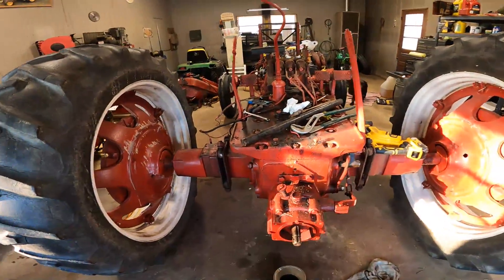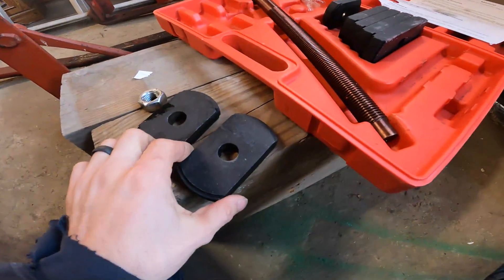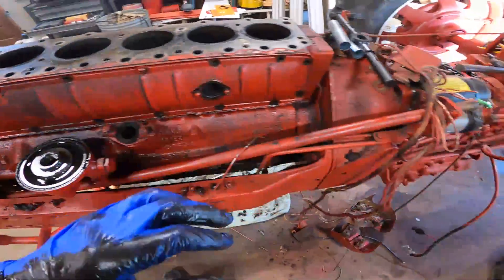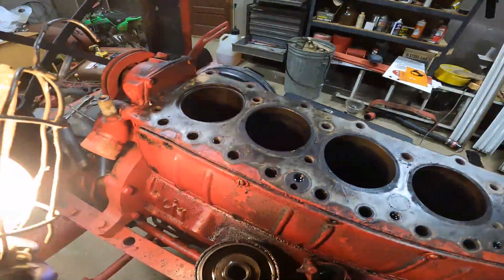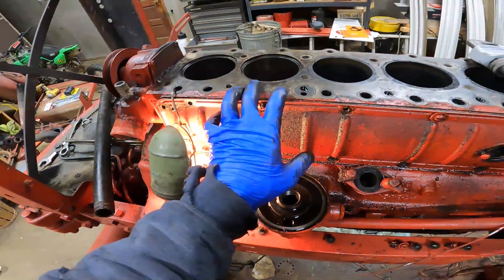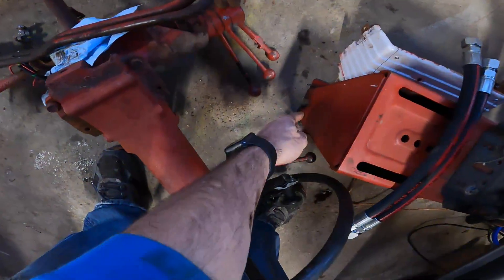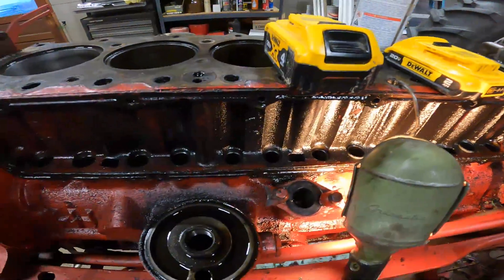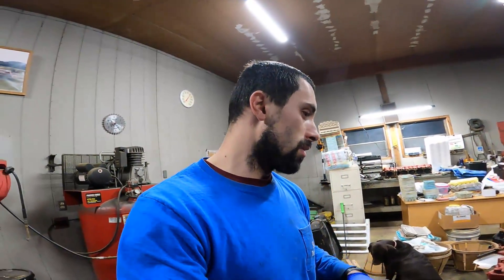Pulling Sleeves | Farmall 460 Tractor Repair | Episode 5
Back to work on the 460 and there is no shortage of things to do with this thing. I need to step it up to complete it by spring!